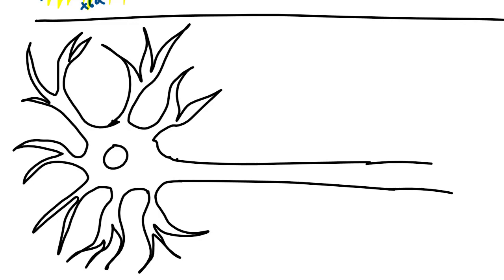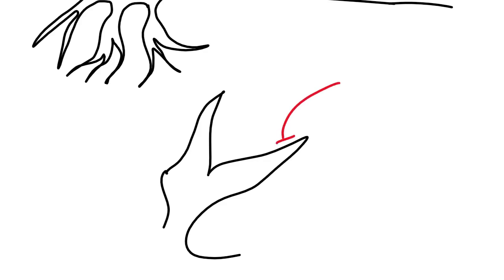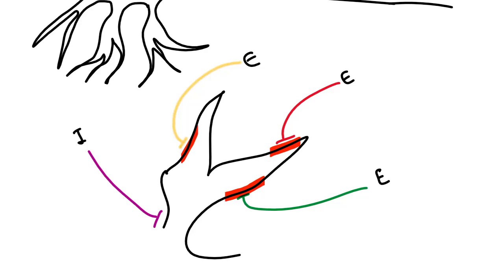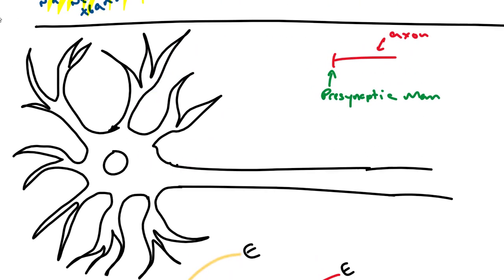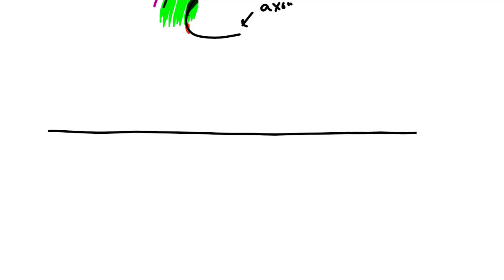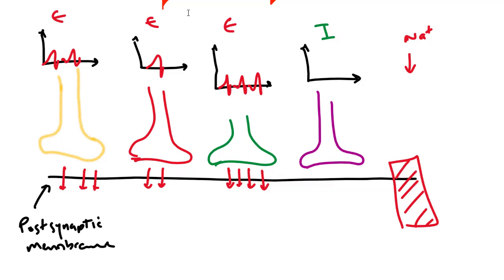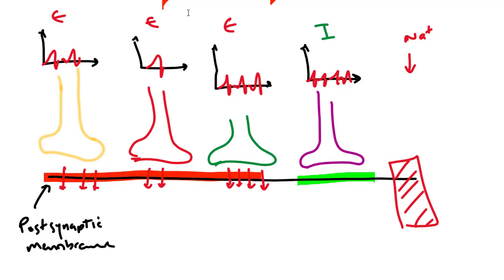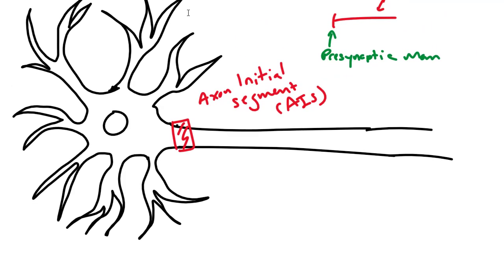Section 2 2 Part 7